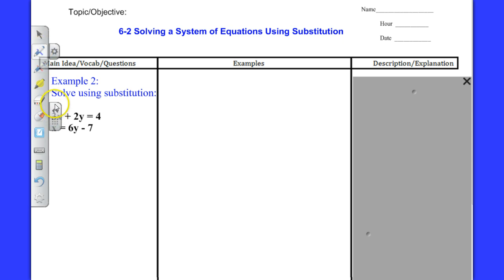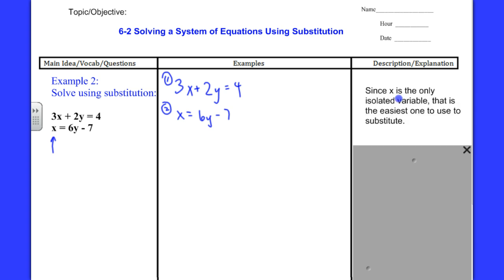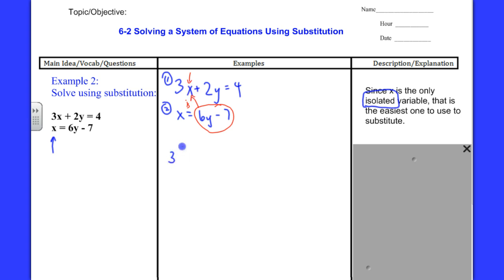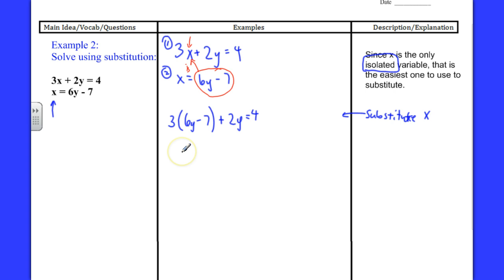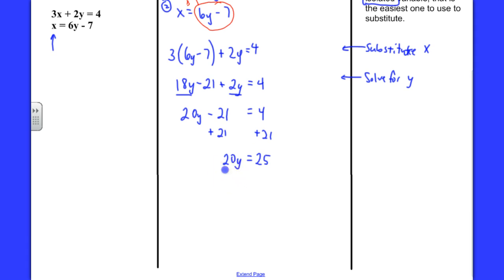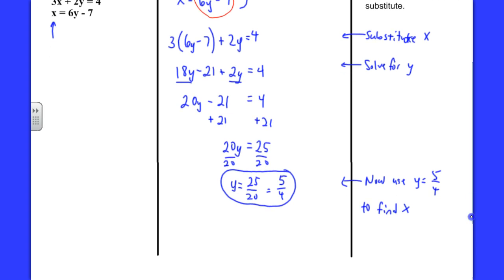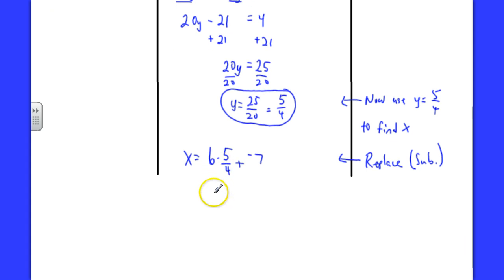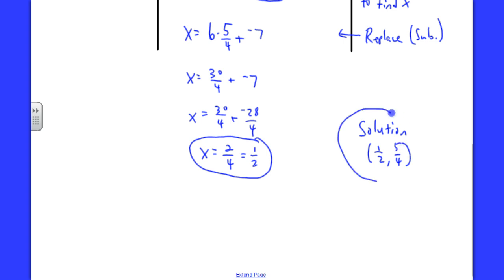Alg 6-2 Substitution Part 2